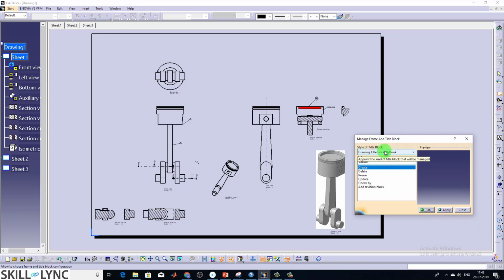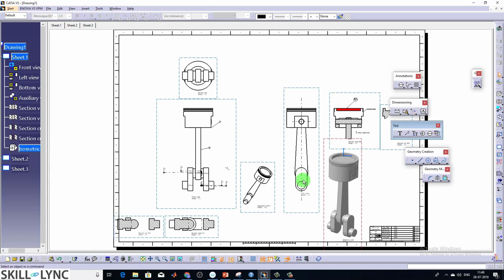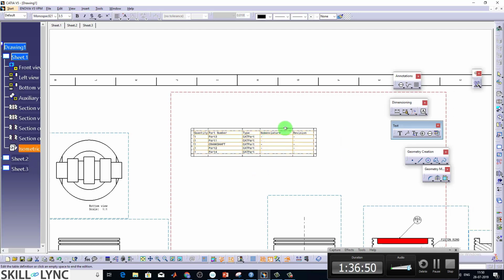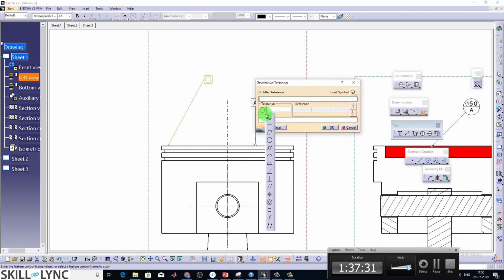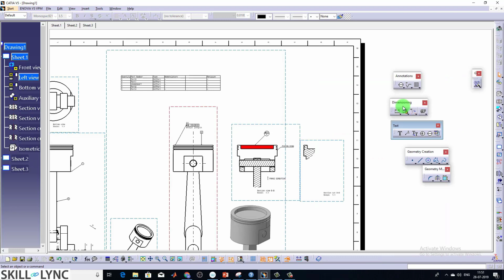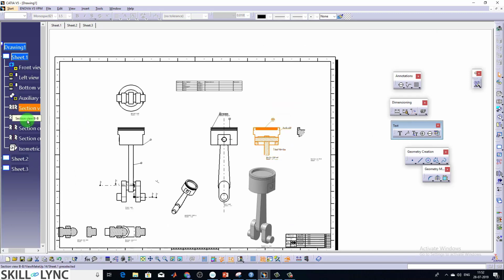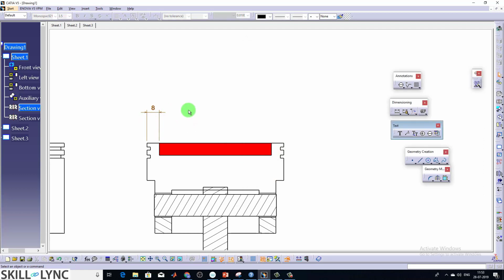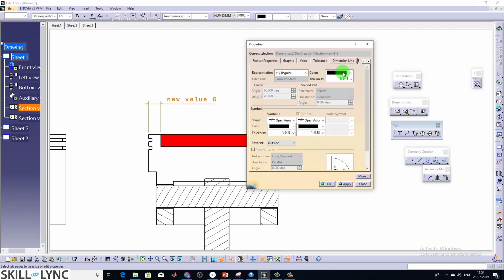Plastic Design using CATIA V5 Course ( part-1 ) | Course Demo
In this video, you will learn about one of the most prominent designing software- CATIA V5. The instructor explains step-by-step procedure on how to design a component using CATIA , which will be very useful for you in the future if you are interested in this domain. He also explains the current trends in the Industry.

Click on this link to enrol now in the "Automotive Plastic Design using CATIA V5" program

CATIA V5 is a very versatile tool. CATIA V5 is used in the design of products and also finds use in the design of manufacturing tools, wiring harness, and mold design.

Plastic Design using CATIA V5 deals with the plastic component design in automobiles. The course gives you a brief overview of the different types of plastics used in automobiles. Students will understand the need to use injection moulding technique in plastic component manufacturing technique in this course.

The course helps you understand the CATIA software from the basics of sketcher workbench to advanced surface design which helps you to understand how to design plastic components based on industry-standard prerequisites

About Skill-Lync